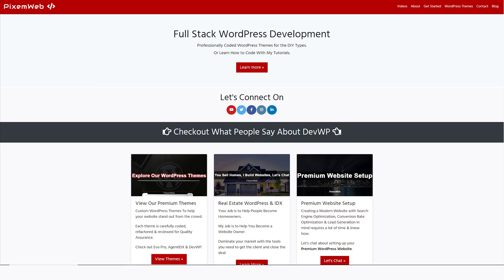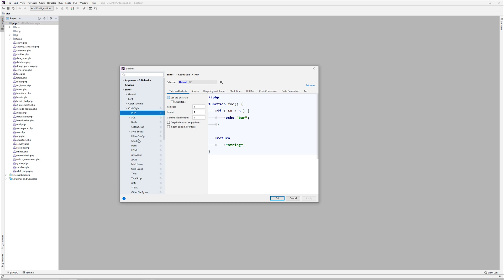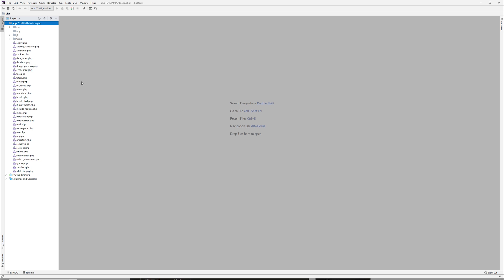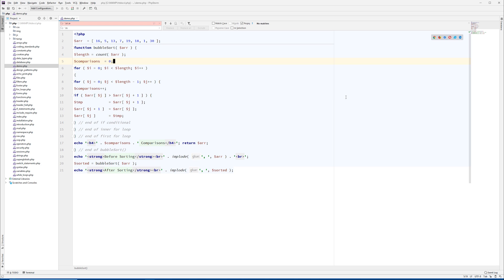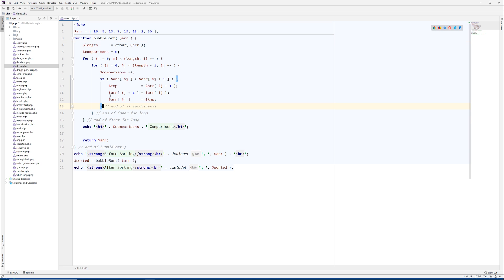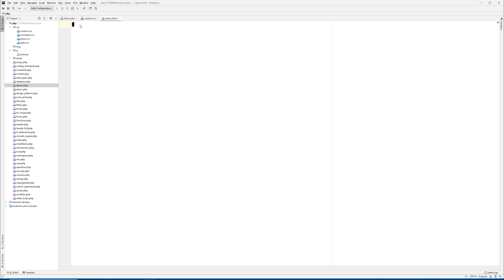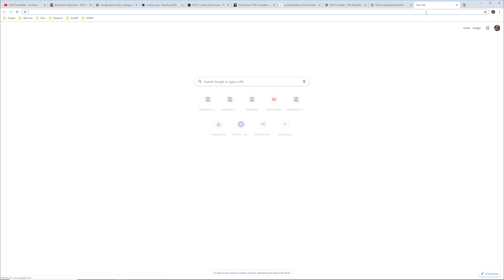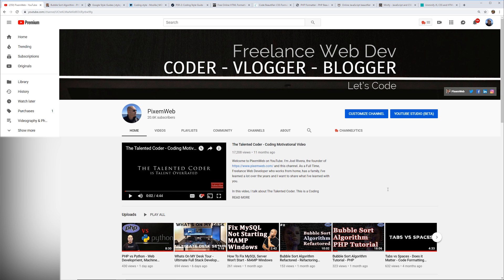Code Formatting - How To Format Your Code with Style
In this video I cover Code Formatting - How To Format Your Code with Style. I also show you how to reset your code. I demonstrate this in PHPStorm and VS Code. Formatting your code is something you will discover is important. It helps to make your code easier to read and maintain.

When working on large code projects, it's important that you and your team follow a predefined code style that will ensure you increase the productivity of you and your team.

At first you might not think that formatting your code is important. With smaller projects you will often find that the code style used is less formal. But as you become a more advanced programmer, you will start to appreciate well formatted code that's easy to understand.

Code formatting is one of those subjects that often gets heavily debated among coders. Some coders like PSR-1 or PSR-2 Code style, others might want the code formatted like WordPress recommends. Each language will often have a different set of coding recommendations.

Ultimately, the point is to identify a style of coding that works for you and stick with it. It's about being consistent with your code.

In the video I also demonstrate how to reset your code or code you find online. This is helpful to deal with messy code that you want to start formatting to your liking.

Hopefully you find this video helpful.